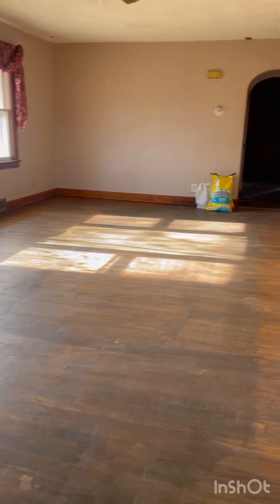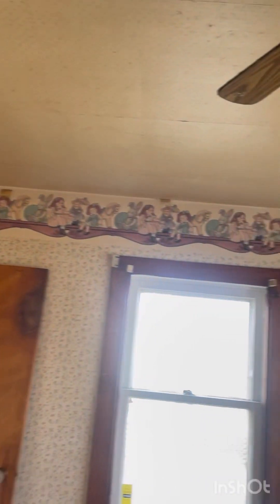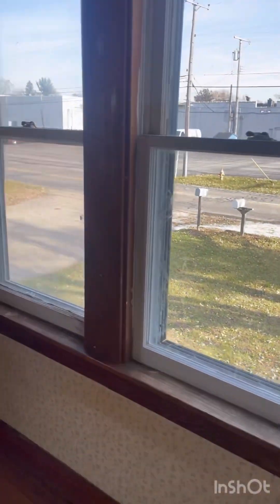michigan city investment gut rehab needed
private showing for investor michigan city